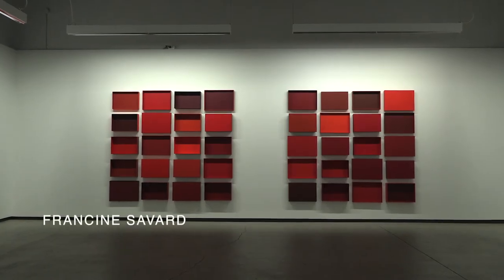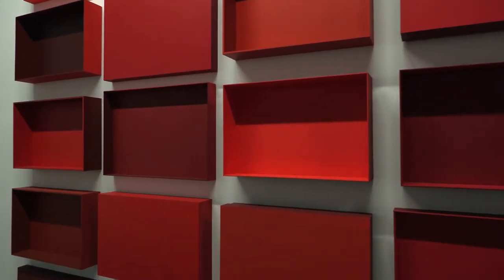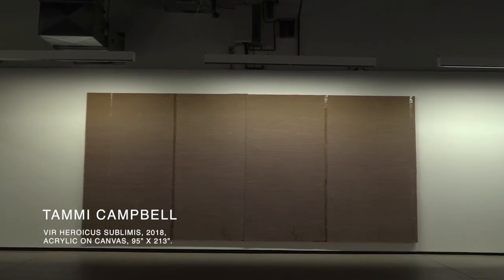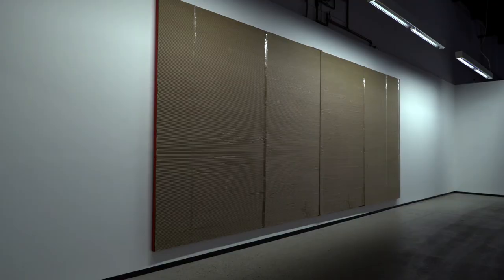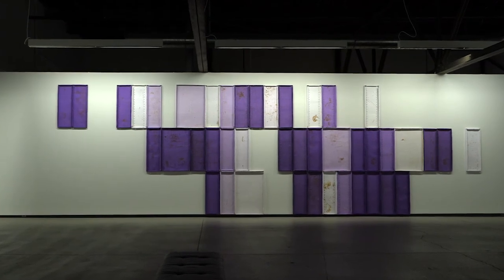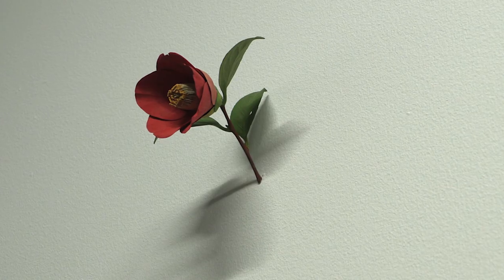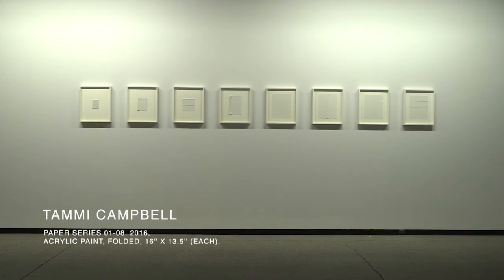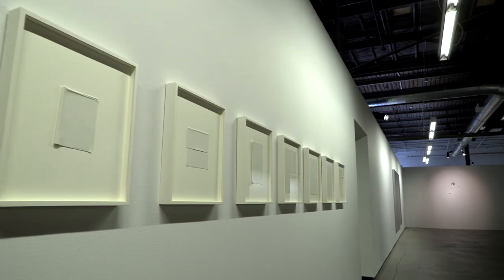Virtual tour of Blouin Division October-November 2020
Please join us for a virtual tour of Blouin Division's latest installation of works by Tammi Campbell, Francine Savard, Nicolas Lachance and Yoshihiro Suda with Dominique Toutant, director of Blouin Division.

Director and videography: Romane Loranger
Directing consultant: Nadine Demeule